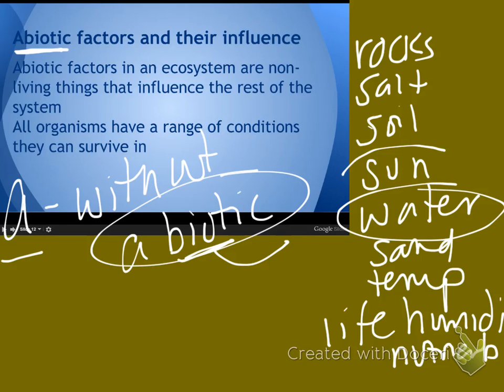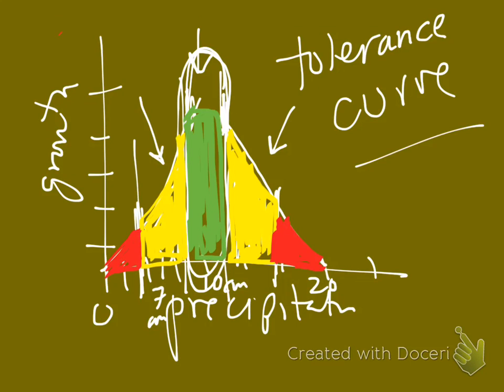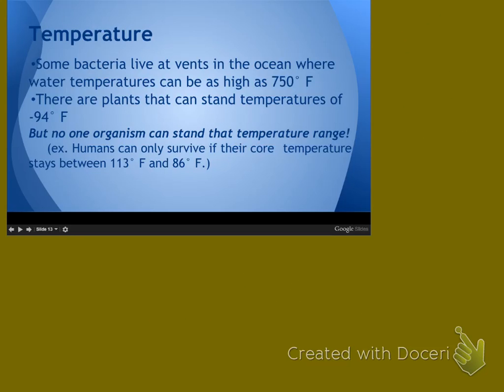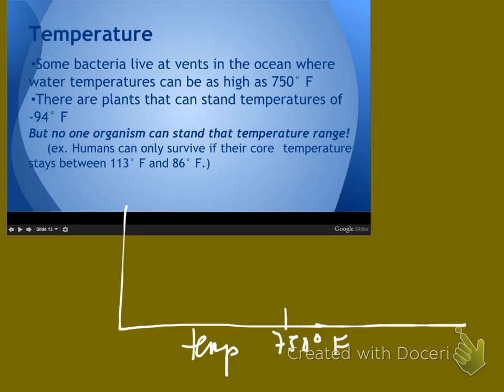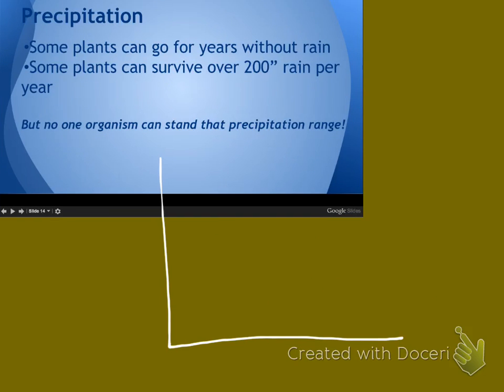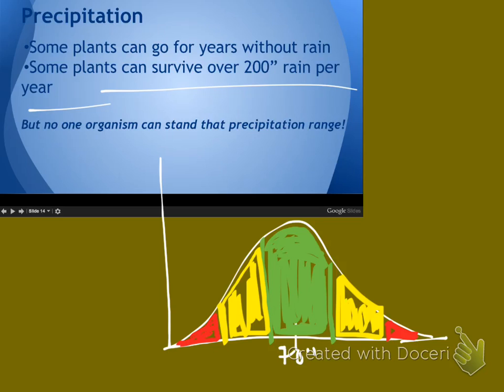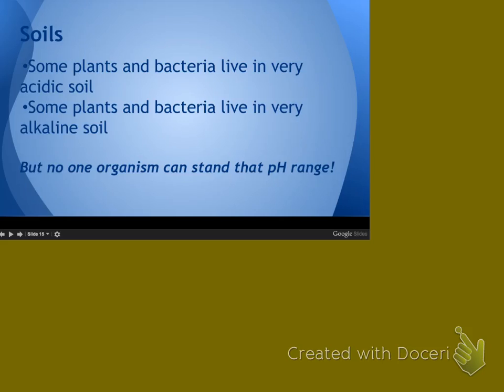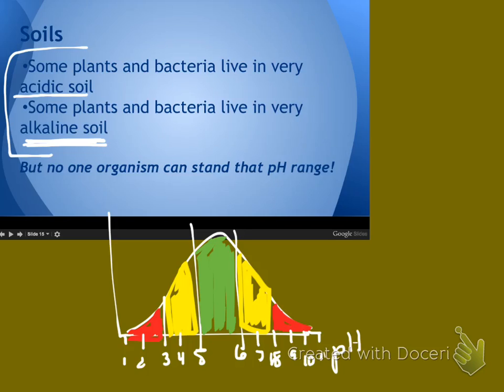bio lecture 10-3-14